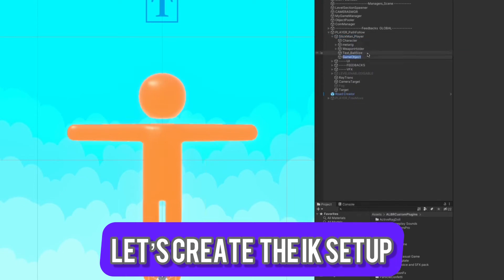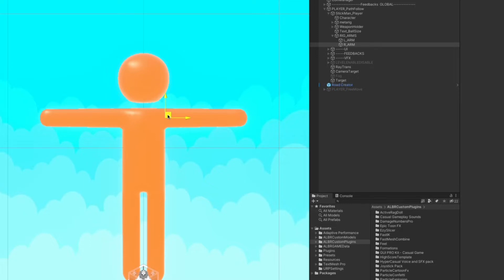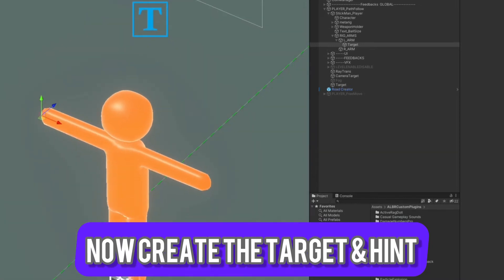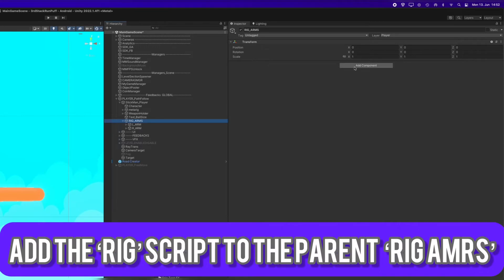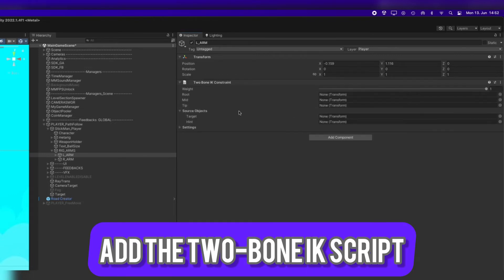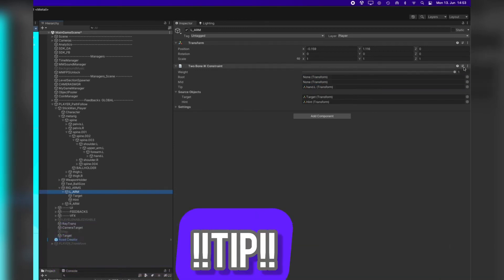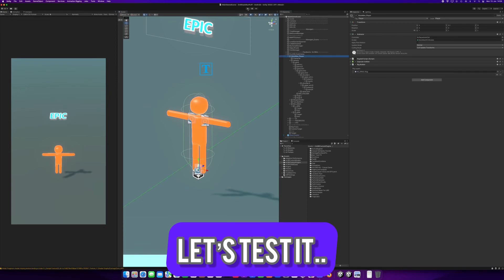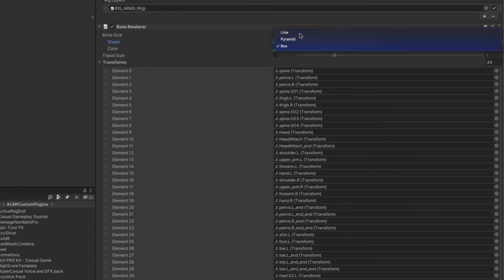Rigging Characters for Animation in Unity3D: A Beginner's Guide to Setting up IK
How to rig a character with unity integrated animation rig system.
Rigging Characters for Animation in Unity3D: A Beginner's Guide to Setting up Inverse Kinematics (IK)

00:00 Setup Rig
00:52 Hint & Target
01:40 IK Scripts
02:43 Bonus Tip 1
03:12 Testing
03:28 Bonus Tip 2